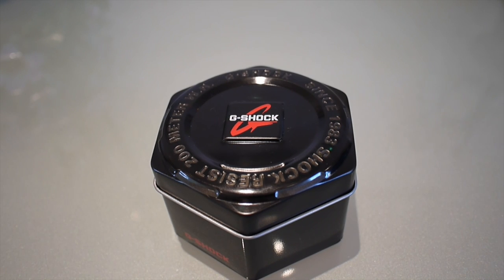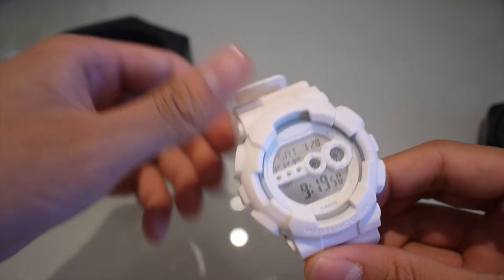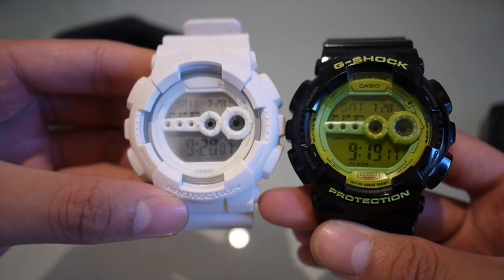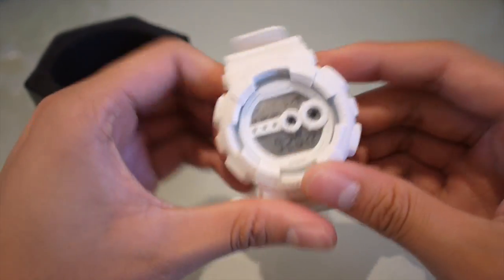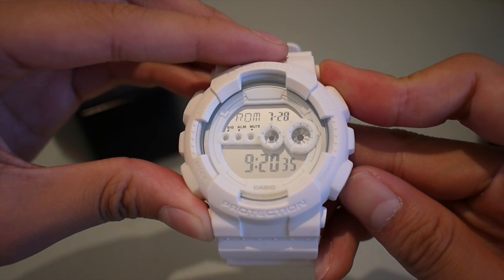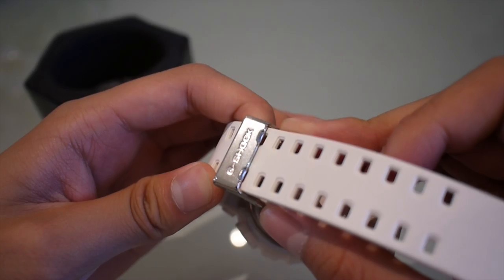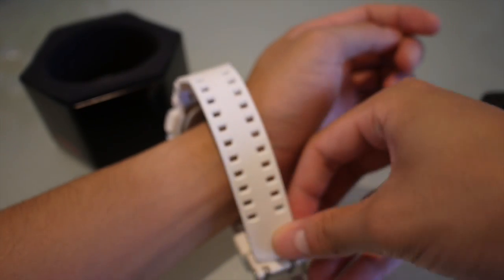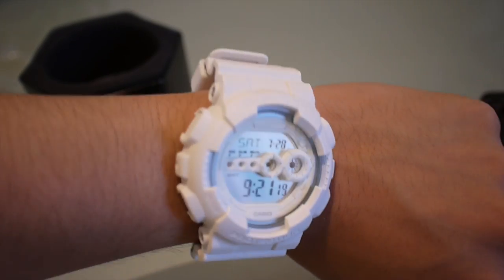G-Shock GD100WW-7 Review HD